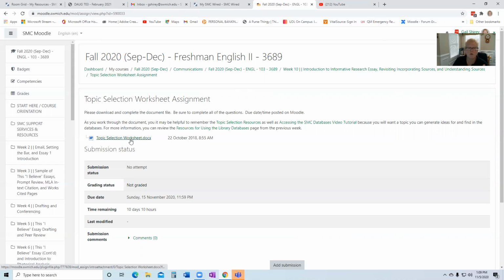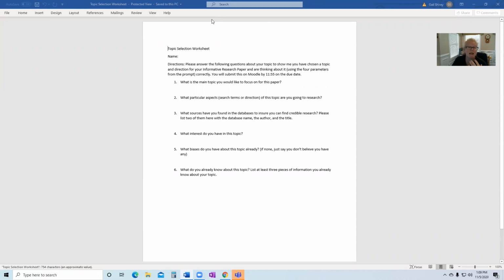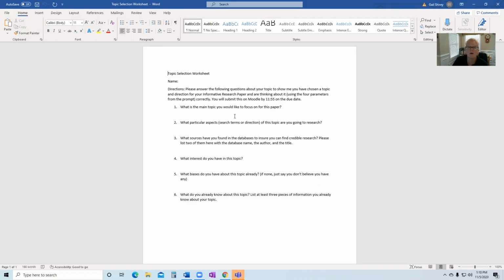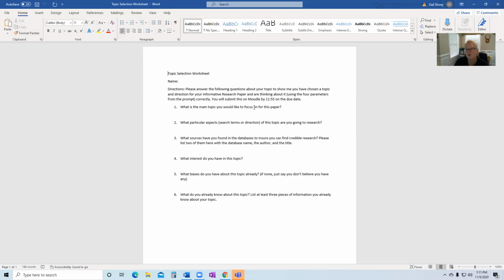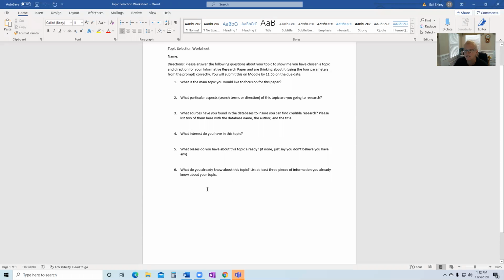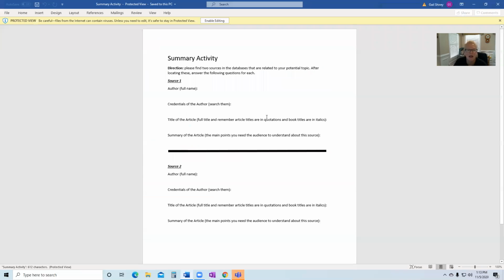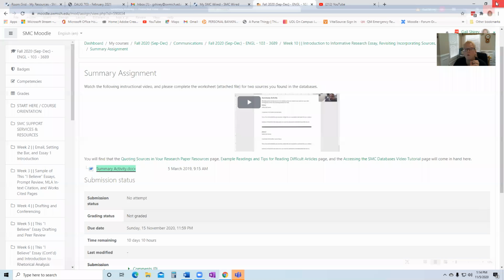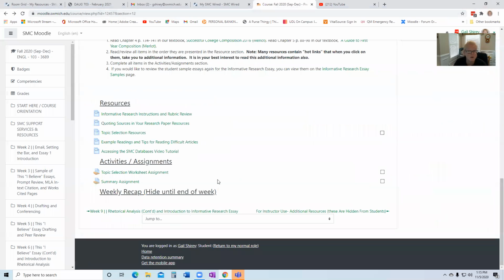ENGL 103 Week 10 Overview